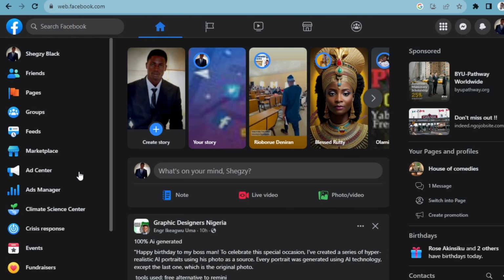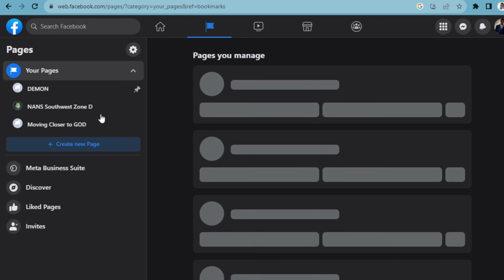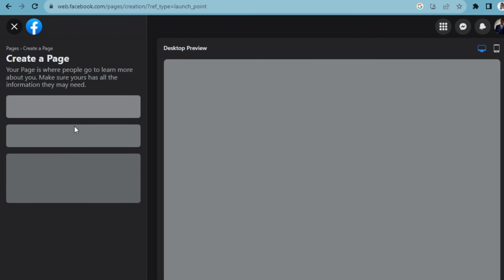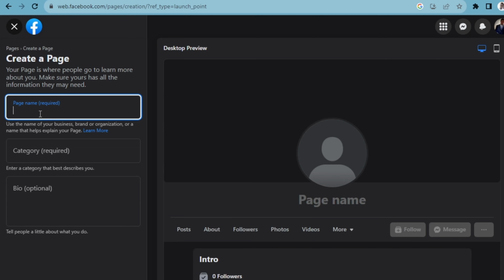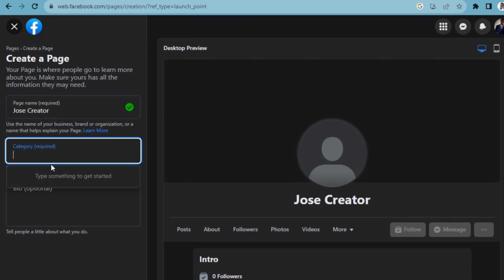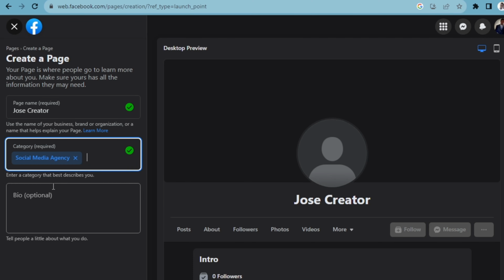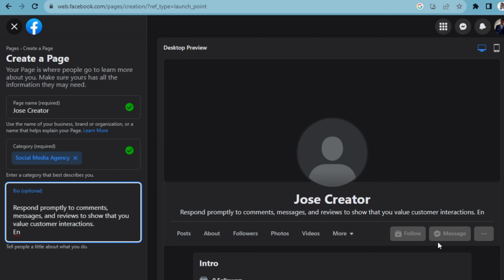Step-by-Step Guide: How to Create a Facebook Page for Your Brand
In this video, we'll walk you through the process of  creating a Facebook Page for your brand, business, or personal venture.

👉 Are you looking to establish a professional presence on the world's largest social media platform? Look no further. Whether you're an entrepreneur, artist, influencer, or organization, a Facebook Page is a powerful tool to connect, engage, and expand your reach.

📋 Key Highlights:
-  Step-by-Step Tutorial: We'll guide you through each step of the Facebook Page creation process, ensuring that you have a seamless experience from start to finish.
- Optimizing Your Page:  Learn how to choose the right profile picture, cover photo, and fill in essential details to make your Page stand out.
- Engaging Content Strategy: Discover strategies to create posts that captivate your audience, foster engagement, and build a loyal community.
- Audience Insights: Dive into the insights section to understand your audience better and tailor your content for maximum impact.
- Growth and Outreach: Explore techniques to promote your Page, invite followers, and collaborate with others to expand your online presence.

🚀 Why Creating a Facebook Page Matters:
In today's digital age, a Facebook Page is more than just a profile – it's a hub where you can showcase your brand's identity, share your story, and connect with a global audience. With billions of users on the platform, the opportunities for growth and engagement are boundless.

🌐 Join Us for More Insights:
Don't miss out on the latest updates and tutorials!

Ready to take your brand, business, or passion to the next level? Let's dive into the world of Facebook Page creation together and unlock the potential of connecting with your audience like never before.

1.Don't forget to check out this video '' How to Start YouTube  Marketing Full Course || Must Watch

2.Don't forget to check out this video ''  Introduction To Html Web Development

3.Don't forget to check out this video ''Google My Business Profile Set Up - 2022  Step By Step Tutorial For Best Result